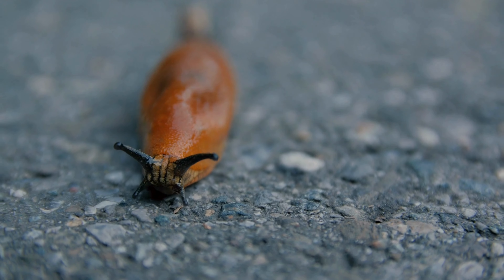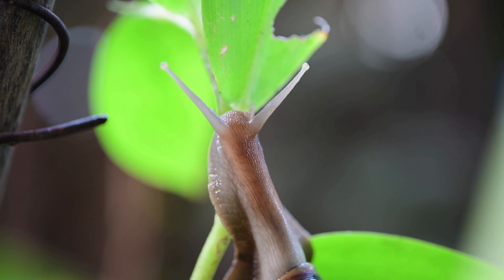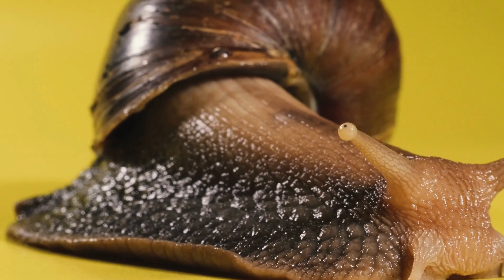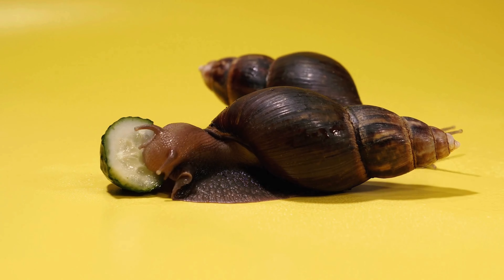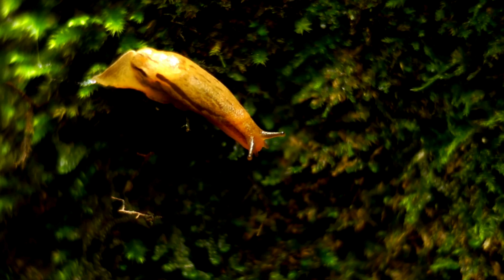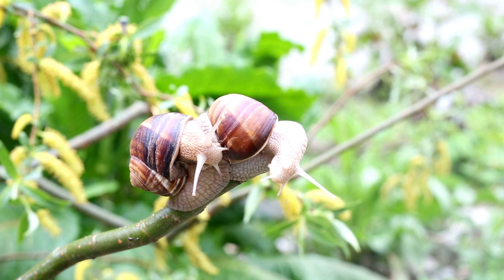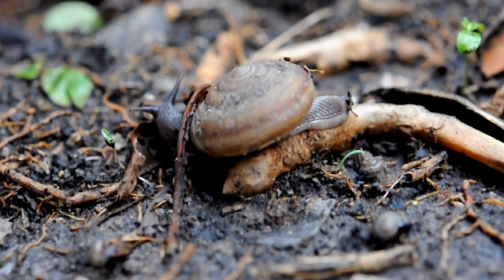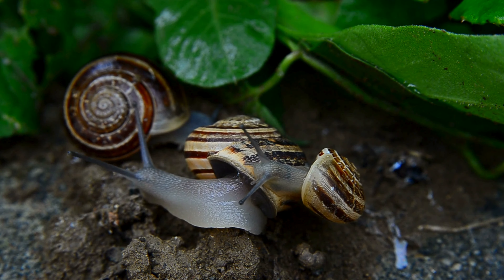How SNAILS and SLUGS HELP Your GARDEN Thrive: The Surprising BENEFITS 🐌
Have you ever wondered what secrets snails and slugs are hiding in your garden?

In this video, we invite you to discover the fascinating world of snails and slugs, creatures that hide surprising secrets beneath their simple appearance. From their ability to regenerate their body parts to their hibernation, these molluscs have a lot to offer. We will explore how they contribute to the ecological balance of your garden, improving soil structure and aiding in the decomposition of organic matter.
In addition, we will reveal intriguing tidbits, such as which snail species have venom, how slugs use their mucus to communicate and protect themselves, and how some snails can change shells. Don't miss this journey into the wonderful world of snails and slugs and discover why these creatures are so much more than just garden dwellers.